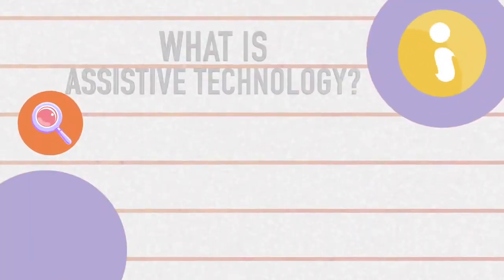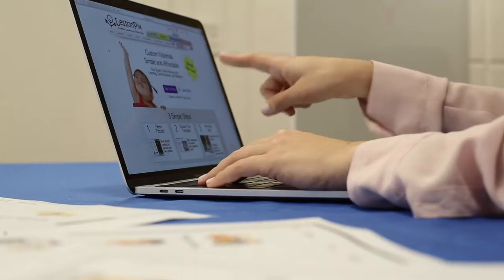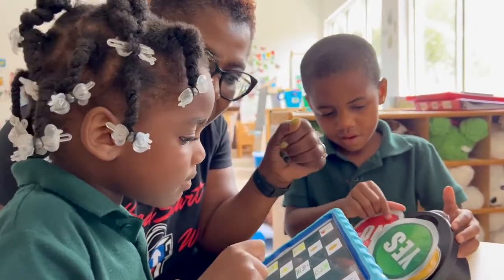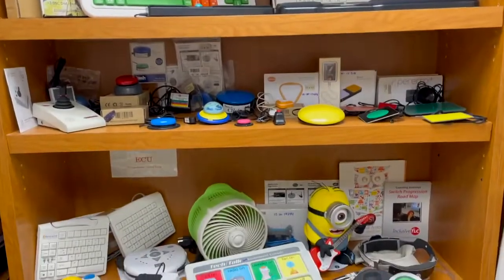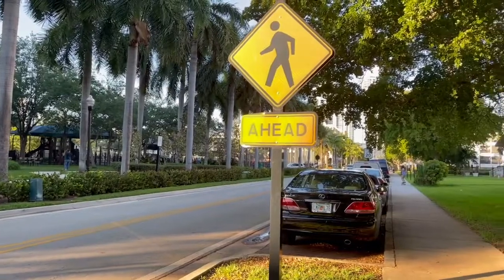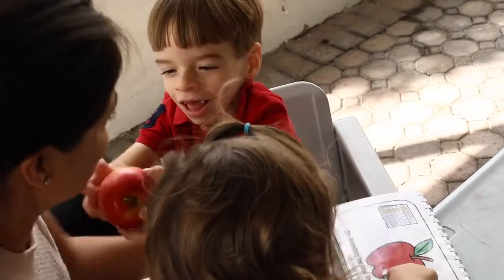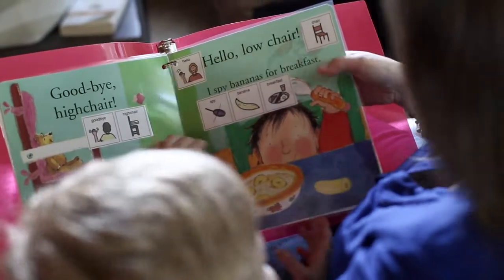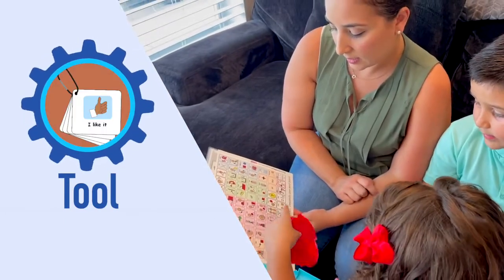Step Up AT Coaching - What is AT?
The Step Up AT to Promote Early Literacy Project (Step Up AT) is an innovative professional development resource to increase teacher and parent knowledge of evidenced based assistive technology (AT) practices to increase early literacy outcomes for preschool children with disabilities. Through interactive online modules, access to AT devices, and expert coaching, teachers and parents learn how to identify children’s needs and incorporate AT to increase their participation in early literacy activities at home and school.